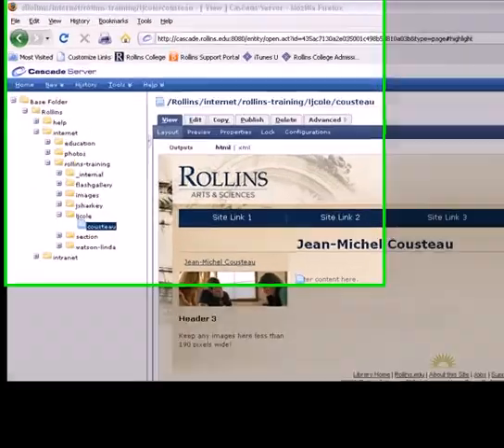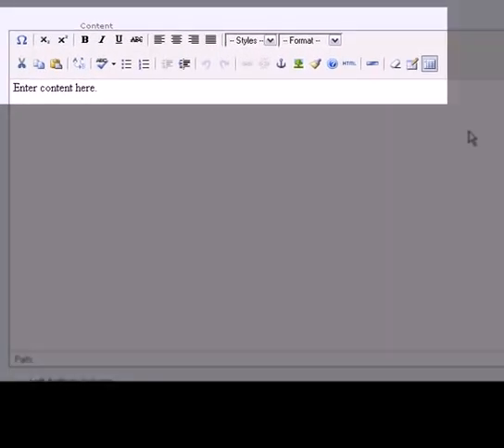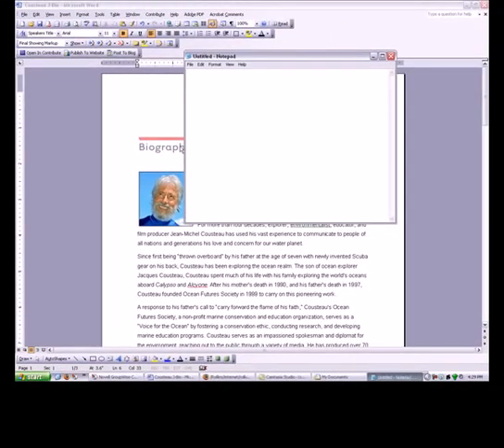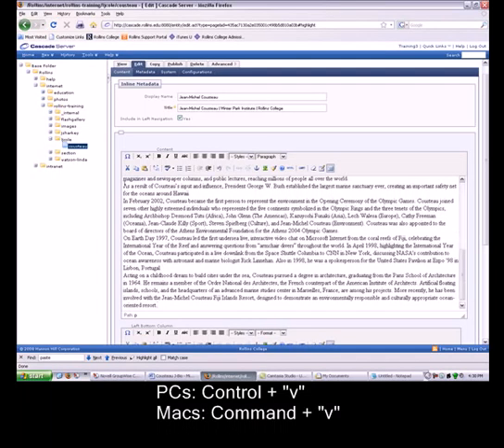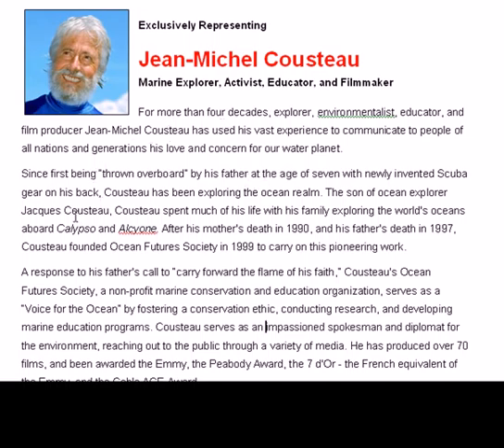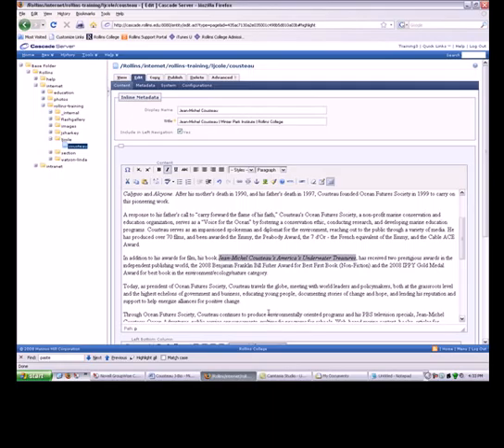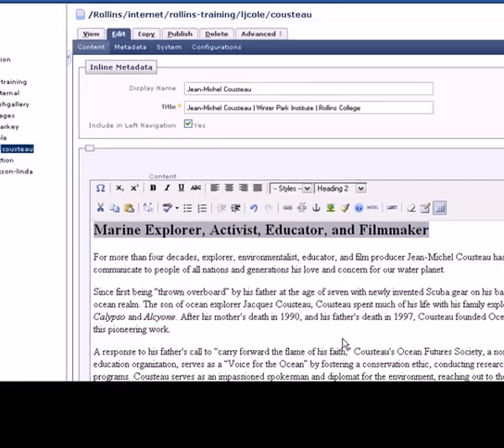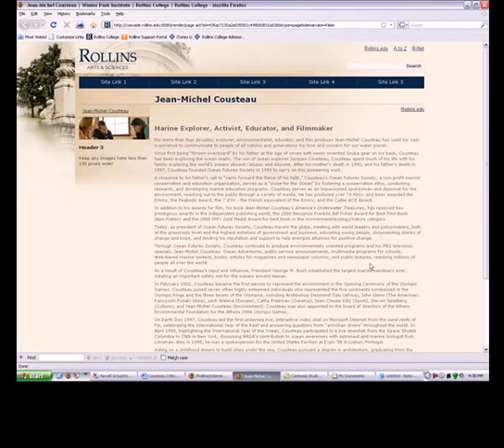Adding Text from a Word Document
This video, Adding Text from a Word Document, provides a brief overview of the WYZIWYG editor, how to bring over text from a Word document, and how to format your text in Cascade.